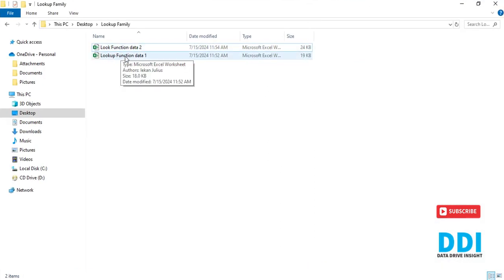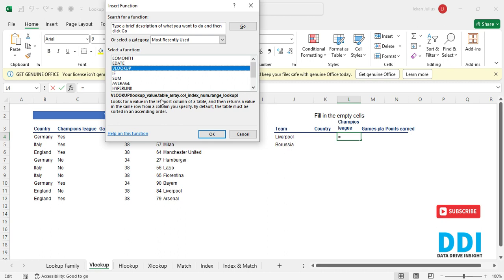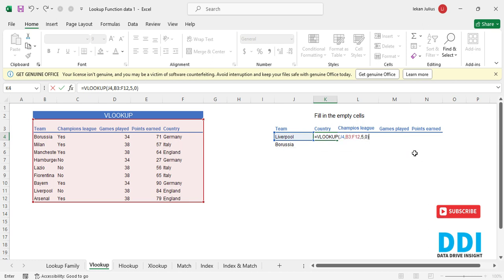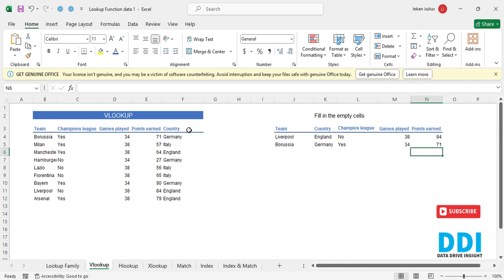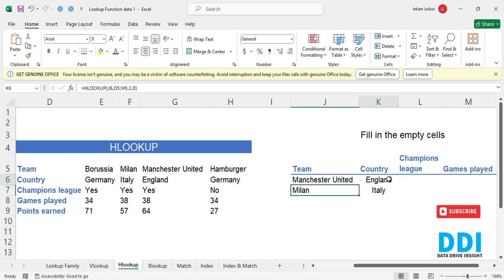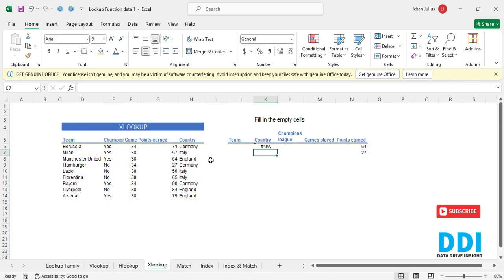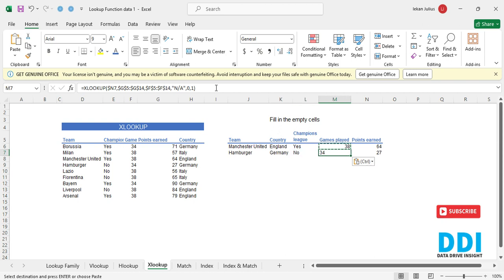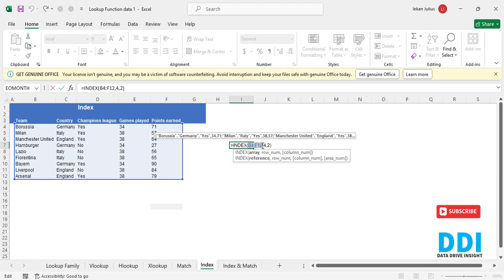Excel Lookup Family 1